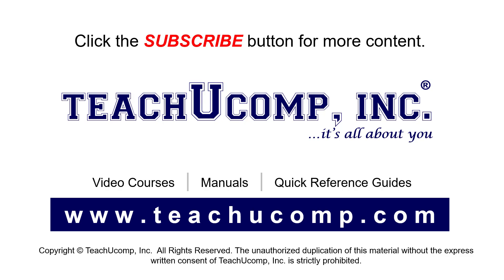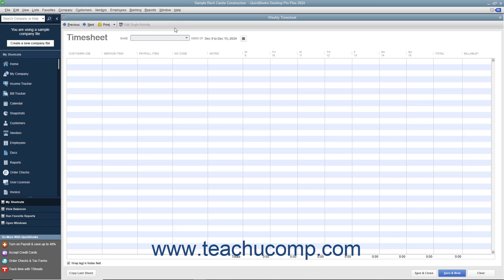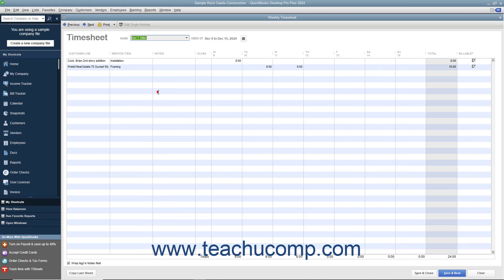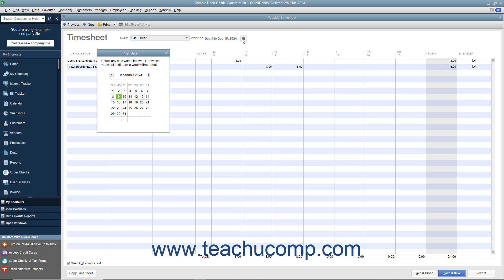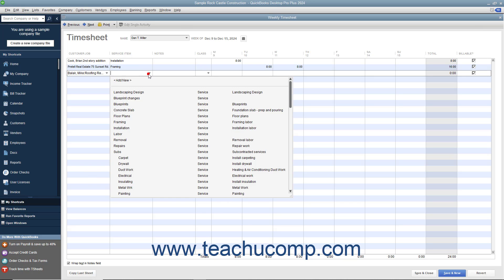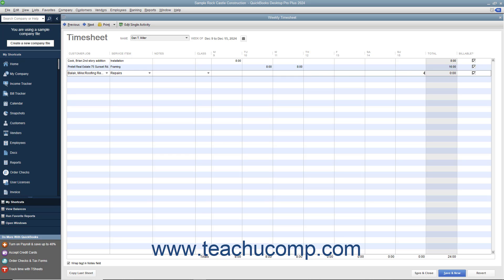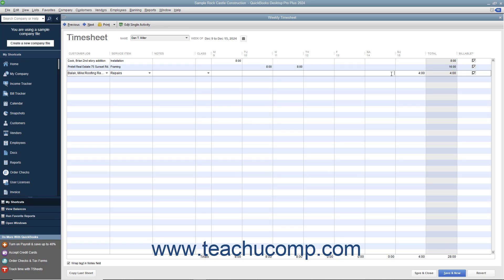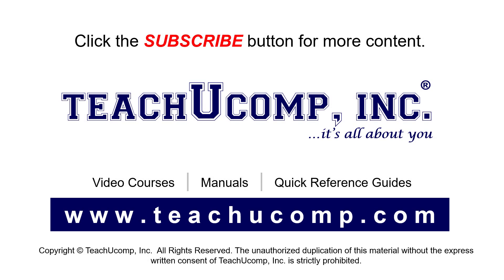How to Use Weekly Timesheets in Intuit QuickBooks Desktop Pro 2024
This video shows you how to track time using the Weekly Timesheet window in QuickBooks 2024. This video is from our complete QuickBooks Desktop training, _Mastering QuickBooks Made Easy_ ™. *To get the full QuickBooks Desktop training, please visit:*